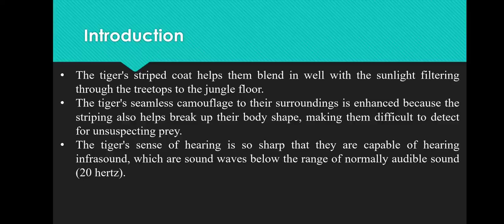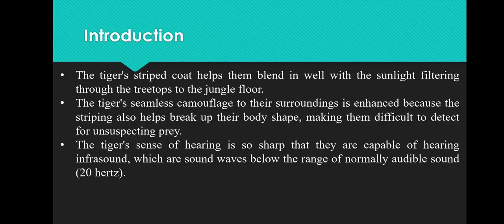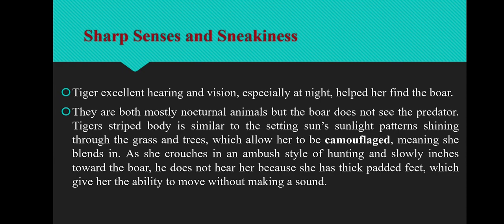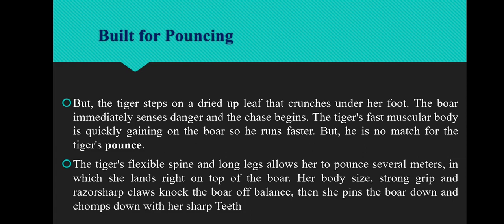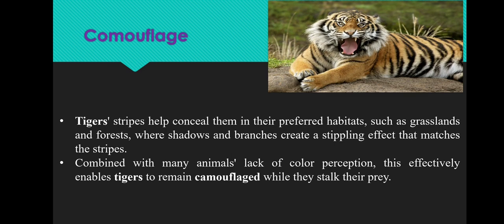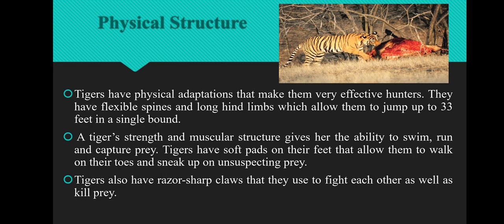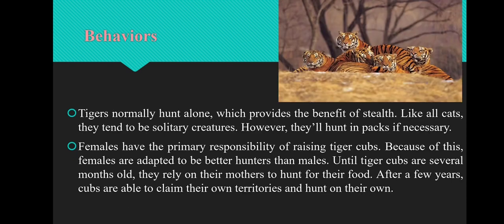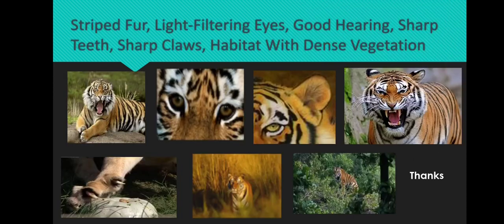B. Sc. IIIrd year adaptation of tiger by Dr. Yogita Ninama